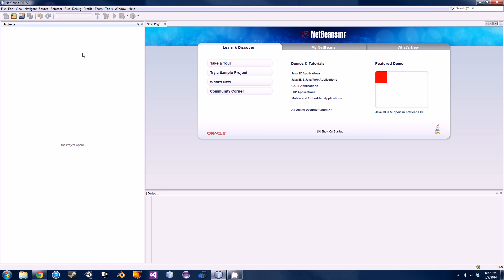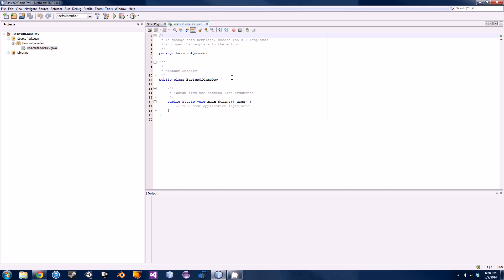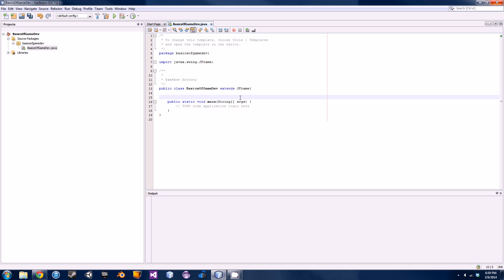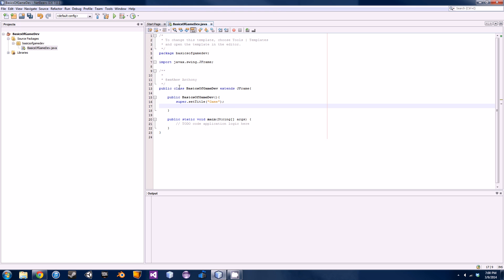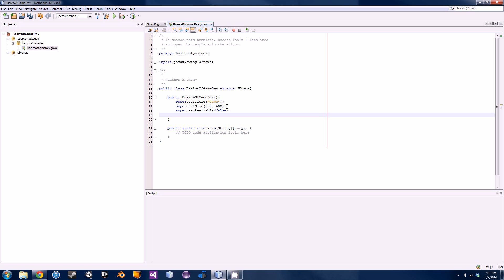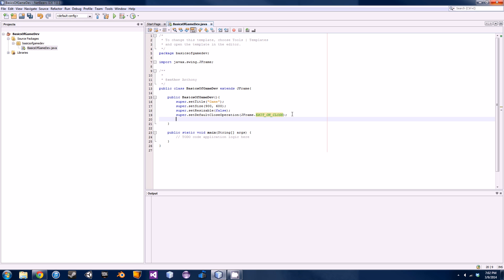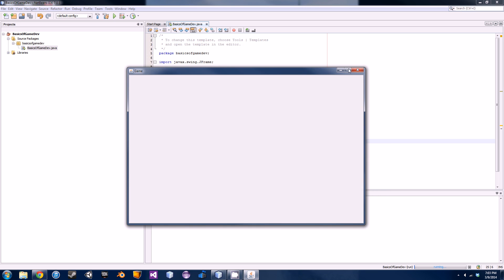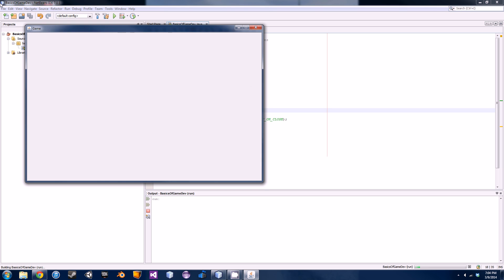How To Make A Game - 1 Basic JFrame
This series will teach you how to make a game by teaching you the fundamentals first.  In this tutorial you will learn how to make a JFrame which is the game window.